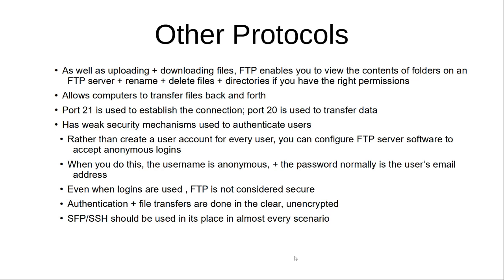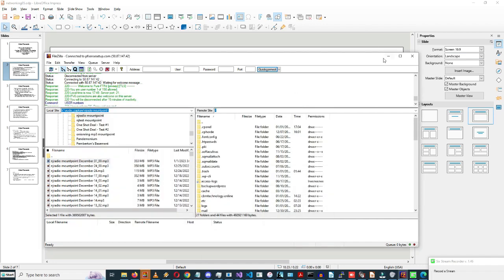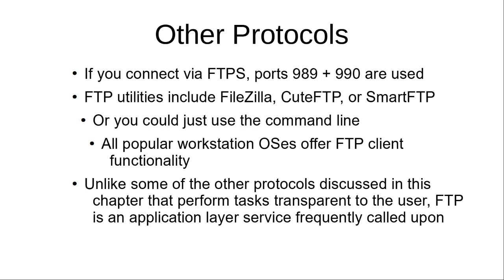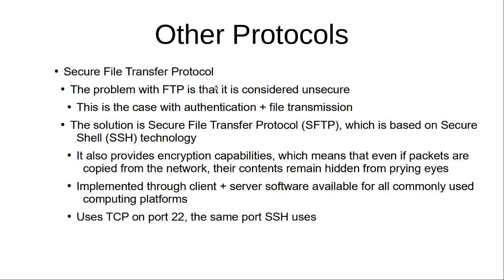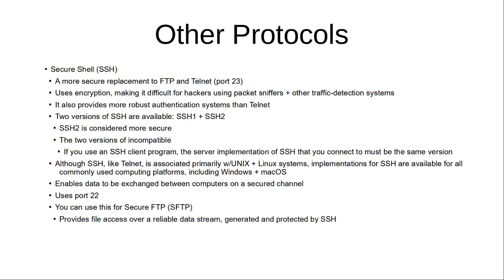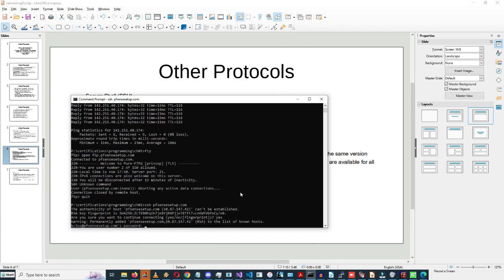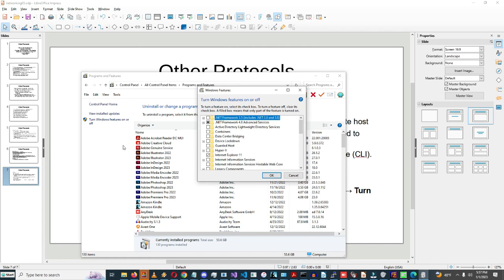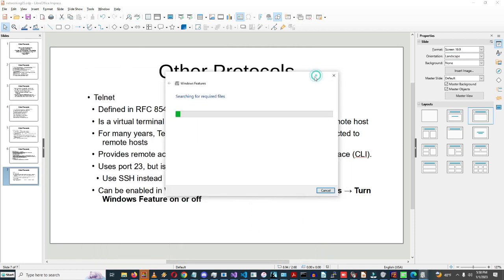Networking 04 Email protocols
In this video, I describe email protocols (SMTP, POP3, IMAP4).